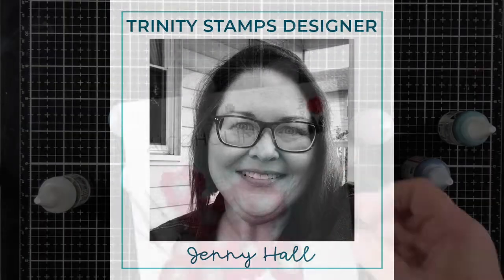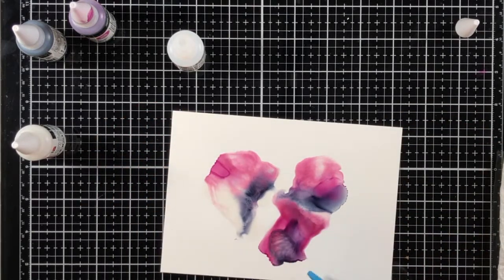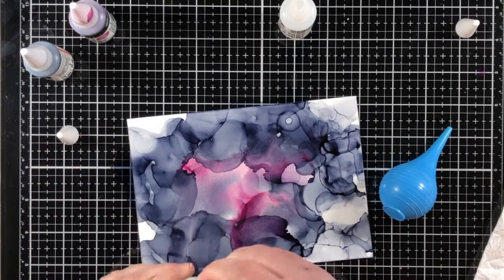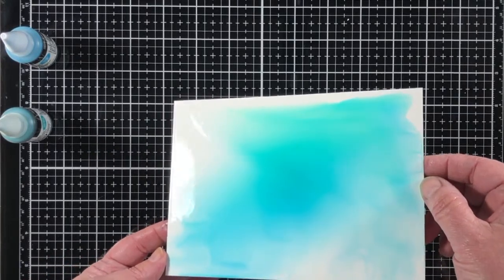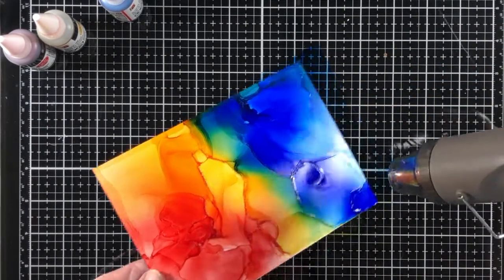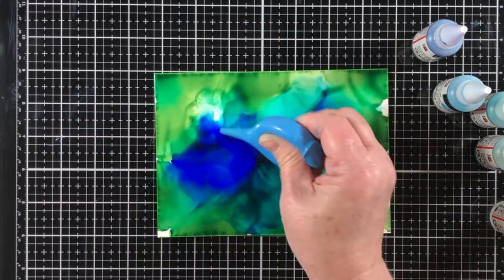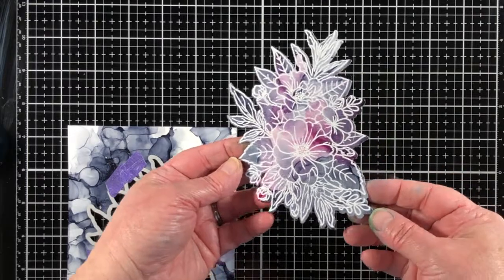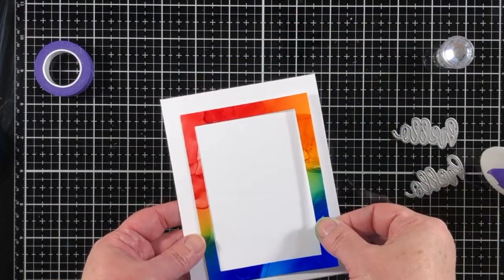How to use Marabu Alcohol Inks with Trinity Stamps